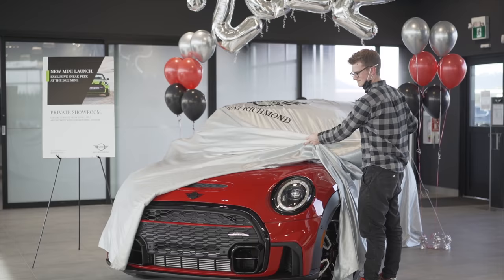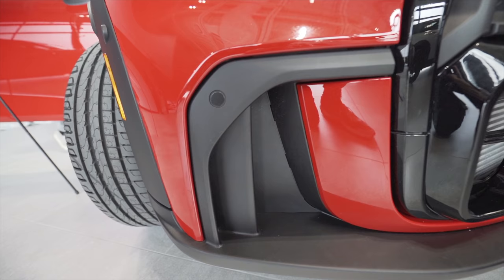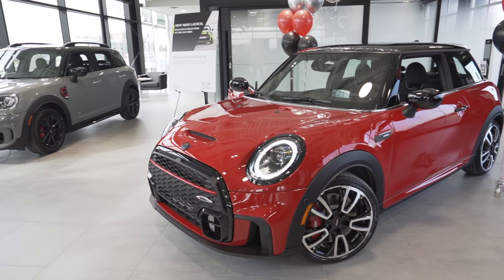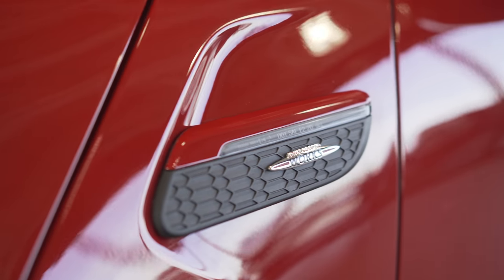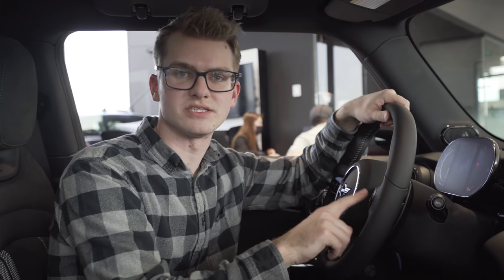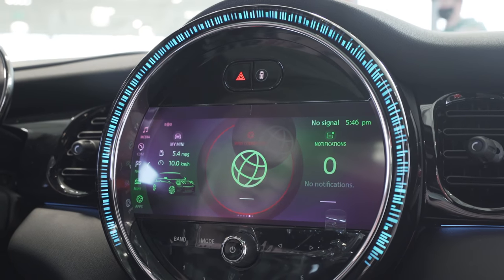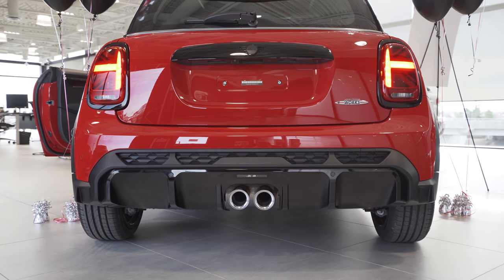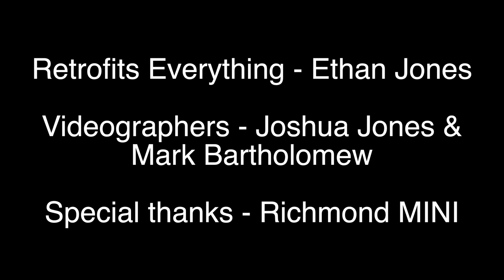NEW 2022 MINI Cooper JCW WALKAROUND and STARTUP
Welcome to the brand new facelift for the 2022 JCW MINI Cooper F56!
In this video we take a close look at the facelift and listen to a cold start!
Does the huge front grill and rear defuser look better in person?
Are we able to retrofit them to older MINIs?
We hope to answer all these questions and more in this video!

Special thanks to MINI Richmond for letting us take a look at this cool car!

Time Stamps:
0:00 Intro
0:55 New Face!
2:33 Remove all Chrome
3:35 Front Splitter
4:44 The defuser
5:57 Interior Design
8:29 Power Upgrade?
9:00 COLD START!!
10:04 Conclusion, should we upgrade?
10:27 SUBSCRIBE!!